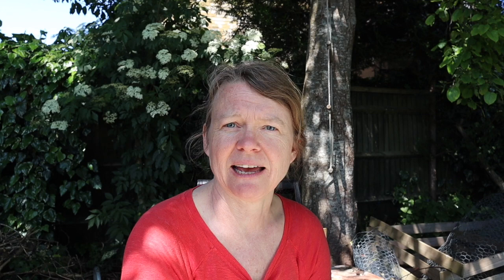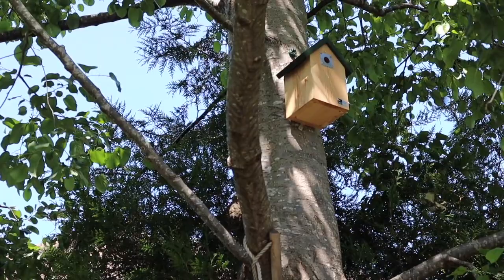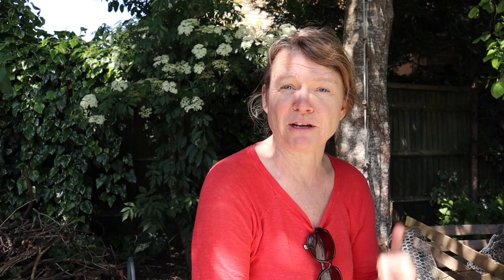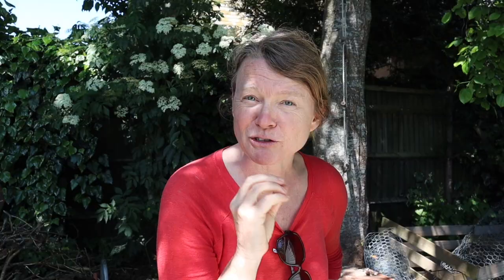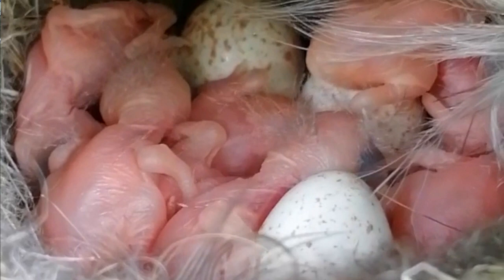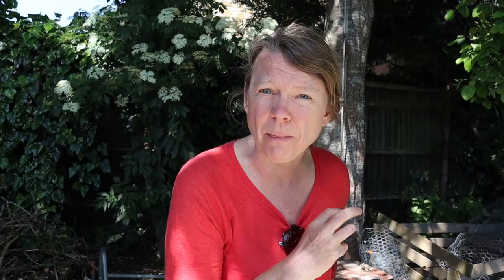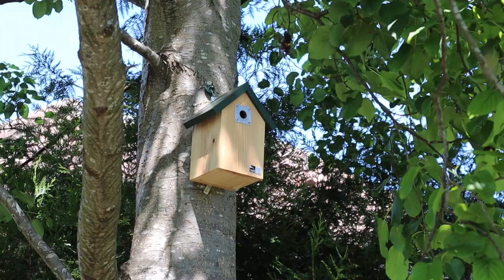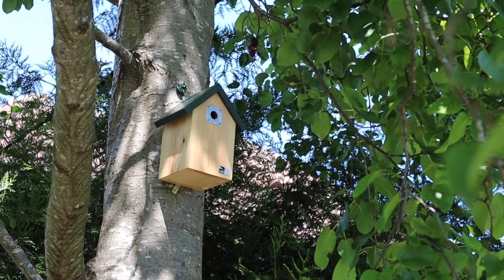Three Little Birds | Back Garden Biology 11 with Dr Lindsay Turnbull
Blue and great tits commonly use nest-boxes in gardens. In this episode we explore their nesting behaviour and get a privileged view inside the nest-boxes at Wytham Woods.

We explore what determines the number of eggs that they lay and ask whether could they lay more.